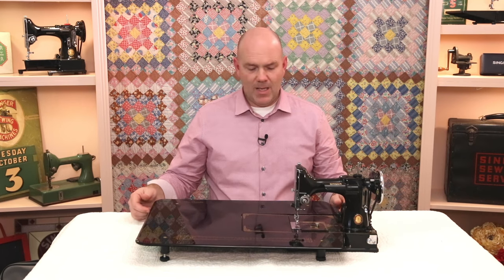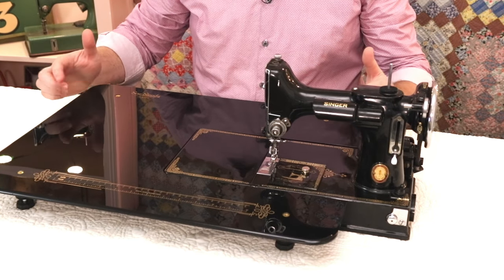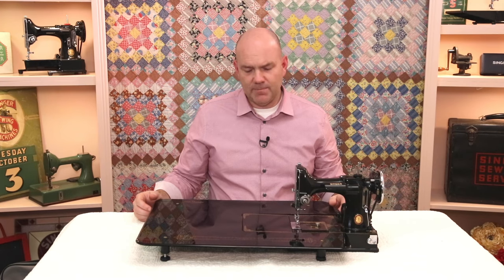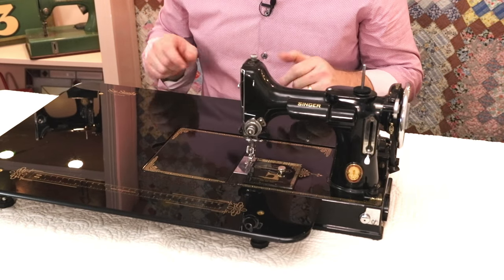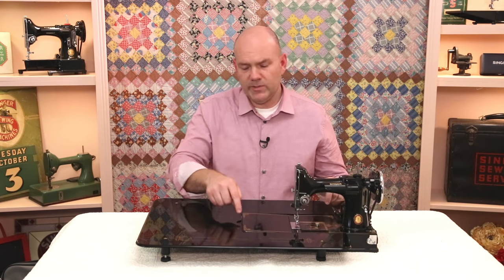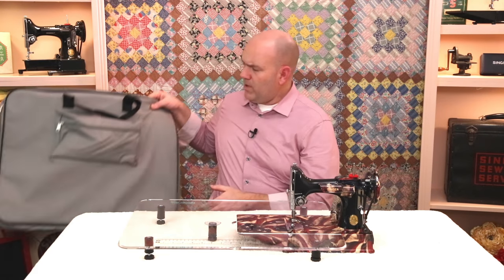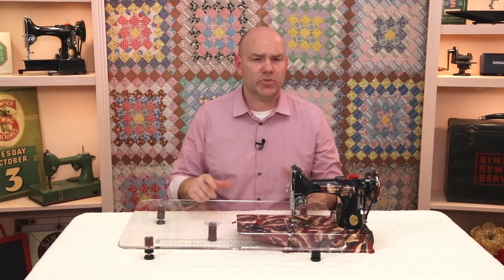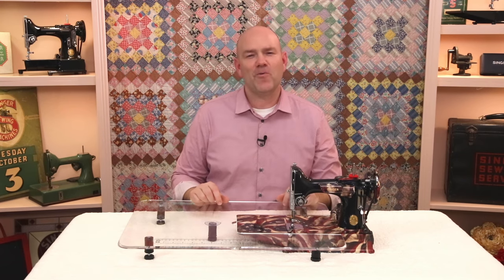Singer Featherweight 221 222 Video Tutorial - Sew Steady Extension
... Learn all about the new changes the Featherweight Shop made to the Sew Steady Extension table, uniquely designed for your 221 or 222K Featherweight Sewing Machine!